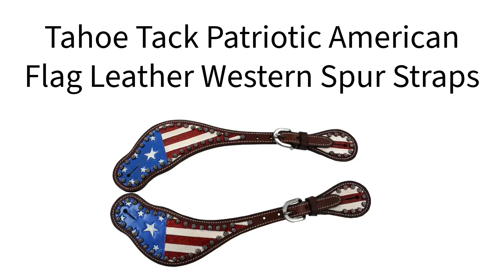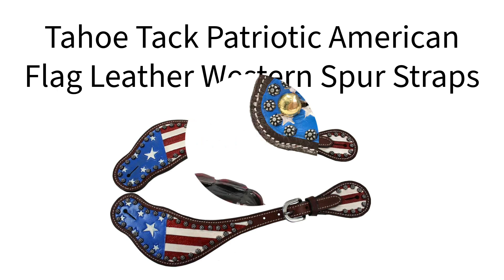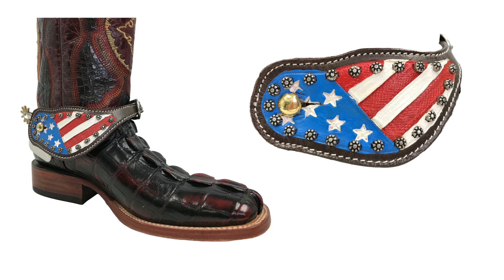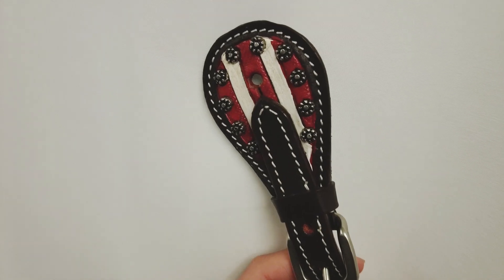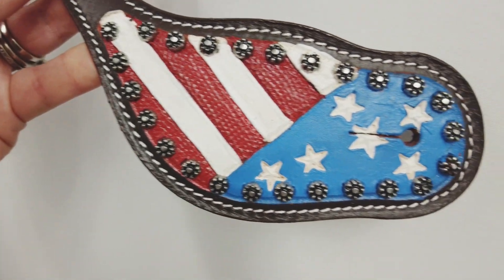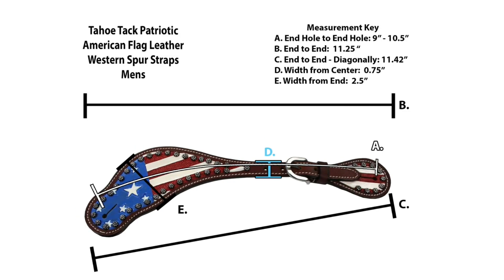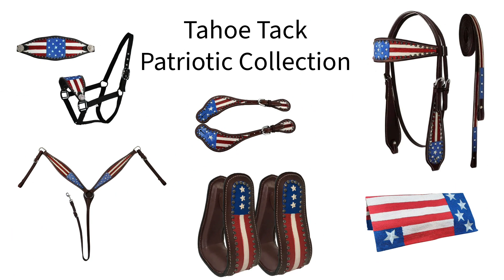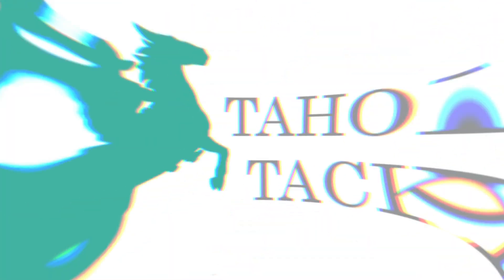TAHOE TACK PATRIOTIC AMERICAN FLAG LEATHER WESTERN SPUR STRAPS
Tahoe Tack’s “Jewel of the West” collection was designed to dazzle in the show ring and is composed of only the most beautiful tack items which are adorned with hand-tooled accents, conchos, show spots, crystals, and many other elegant features. These western pieces exemplify the beauty of fine western tack and are meant to highlight your horse’s features and allow you to stand out in the show ring.

QUALITY CONSTRUCTION - these western spur straps were designed by Tahoe Tack, a fine maker of quality western tack for over 20 years. They feature durable hardware and high-quality leather that is designed to last many years with proper care.
PATRIOTIC DESIGN - features sunspots and a hand-painted American flag inspired design in bold red, white, and blue and is perfect for shows or parades.
MULTIPLE SIZES AVAILABLE - these spur straps are available in both Ladies and Mens size to accommodate any adult rider.
VERSATILE DESIGN - these are versatile and eye catching. You can use them in a variety of western events like pleasure, pattern classes, trail riding, rodeos, and parades!
MATCHING SET PIECES - Tahoe Tack also offers a matching western headstall, reins, and breast collar that are sold separately. If you already have the matching set pieces, complete your look with these spur straps!